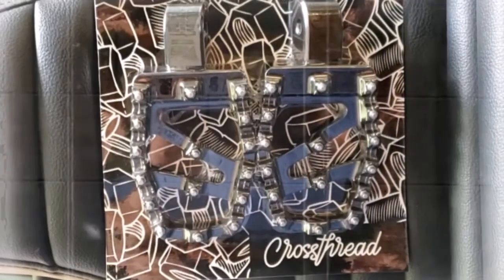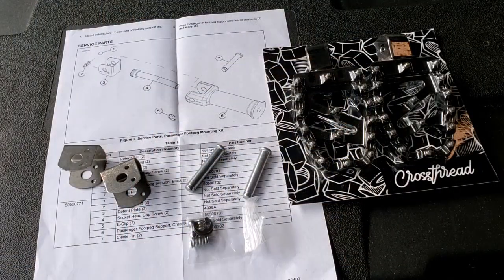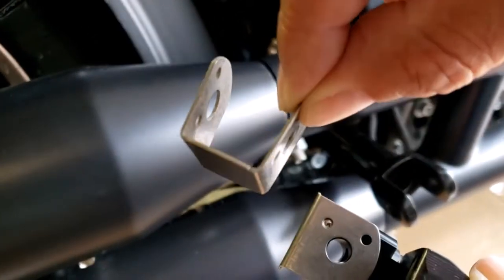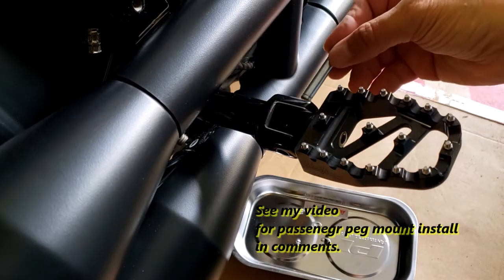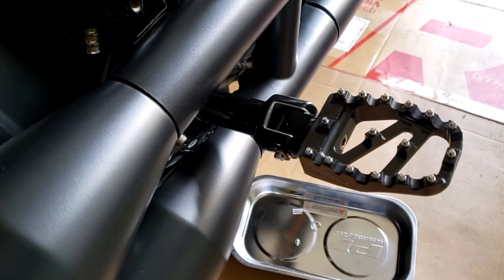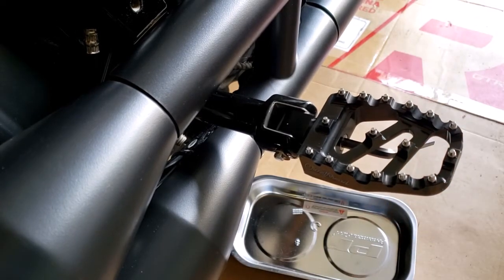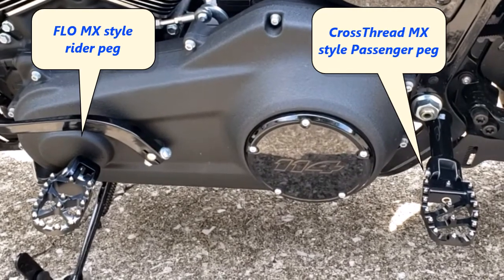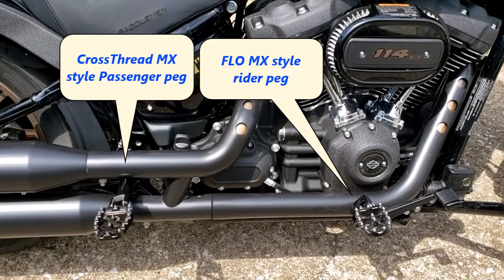CROSSTHREAD Passenger Pegs Install - LOWRIDER S !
Quick video of Crossthread MX Style PASSENGER PEG install on 2020 Lowrider S, or other 2018+ softails.  I wanted passenger pegs to "match" my front FLO MX Style Pegs.  Ride review on both pegs coming soon.

---Videos coming soon of Scenic Kentucky Roads.

Space Force patch

Bike Mods:
Sissy Bar
Kuryakyn 3148 Lay down license plate frame
Saddlemen TS3200DE Tactical luggage
Hand Guards: Memphis Shades Hand Guards for Softail Lowrider S
Engine Guards: HD Mustache Bar for Softail Lowrider

Side helmet cam mount
Handlebar Camera Mount
Victure AC-700 Action Camera
GoPro 8 Black: Bought refurbished off Amazon for WAY less!

Fitness:
Antarctica Krill Oil
GNC Mega Men 50 Plus
Vita-Cup coffee